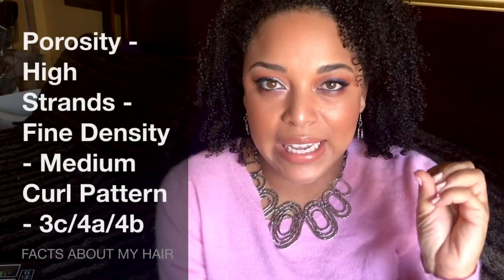Top 3 WORST HIGH POROSITY Mistakes | CURSE Dry Hair WORST Hair Tool NO LENGTH Hairstyle MelissaQ